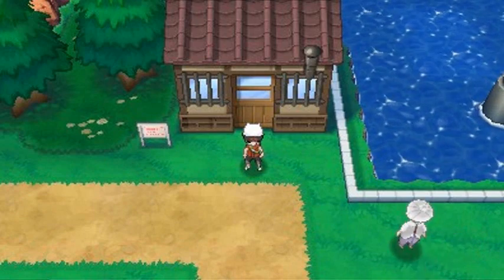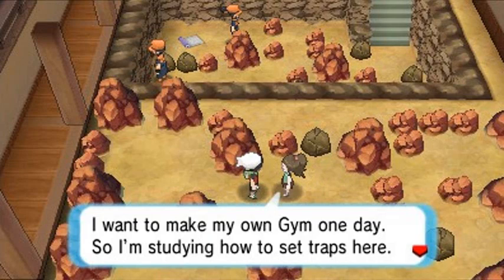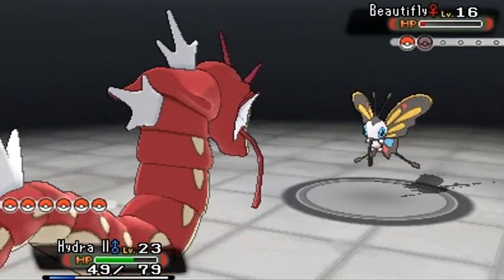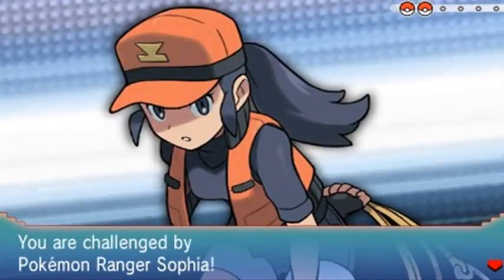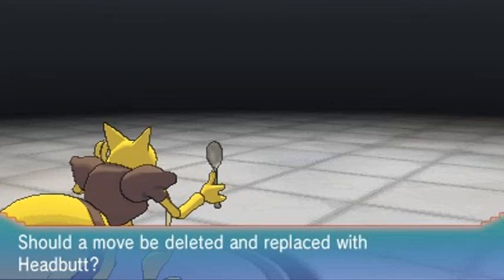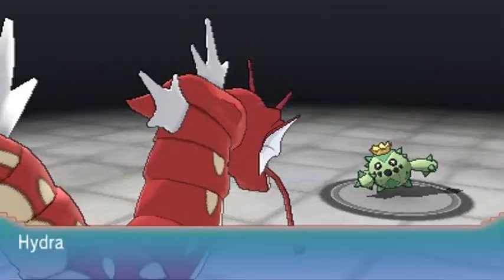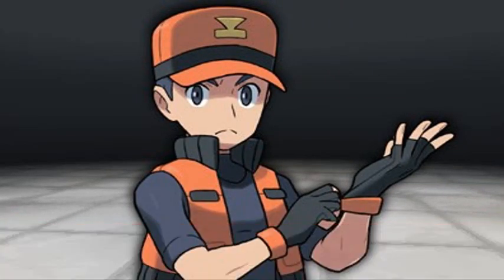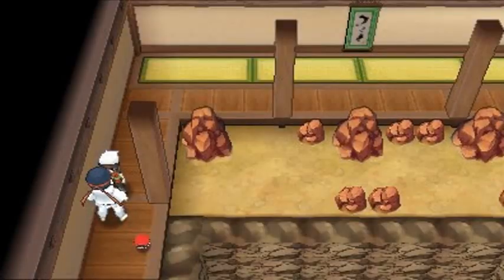Pokemon Omega Ruby Walkthrough Part 20: Trick House Pt.2